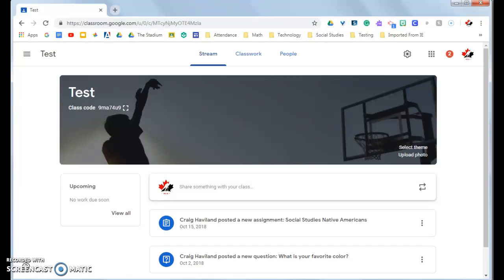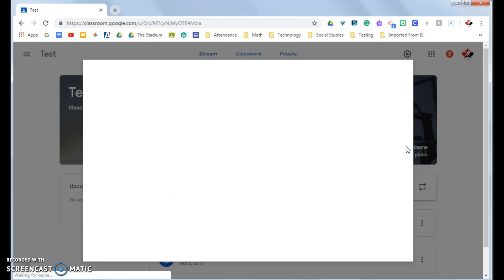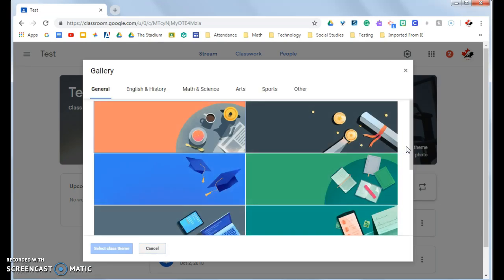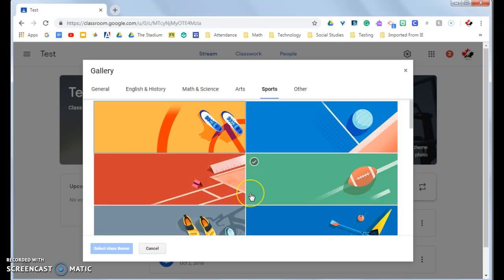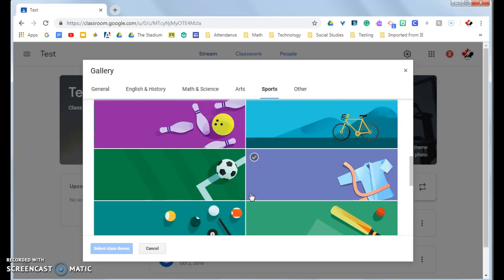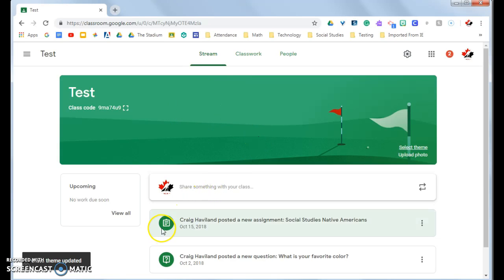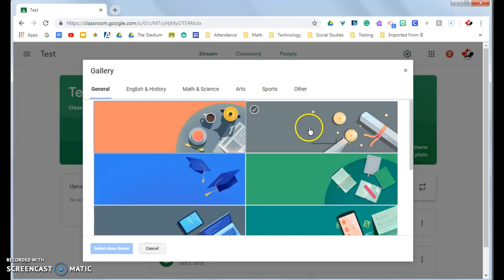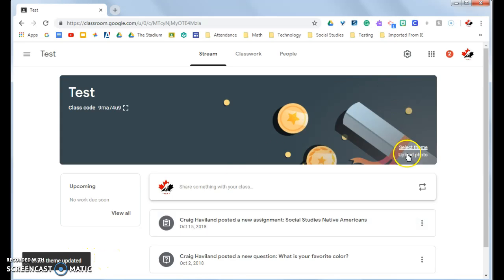Google Classroom Theme